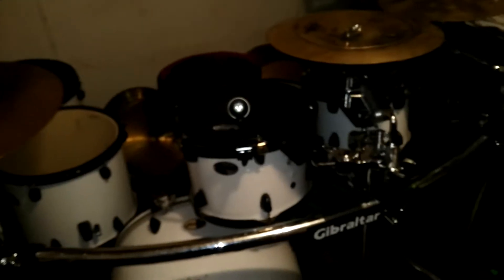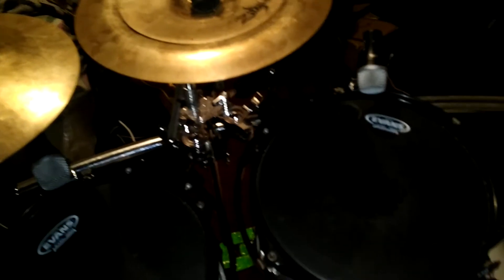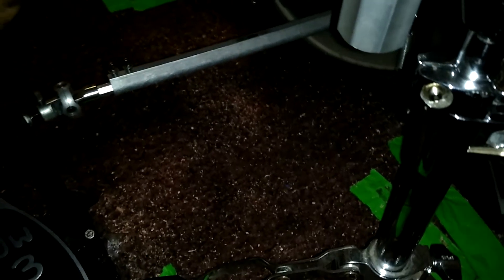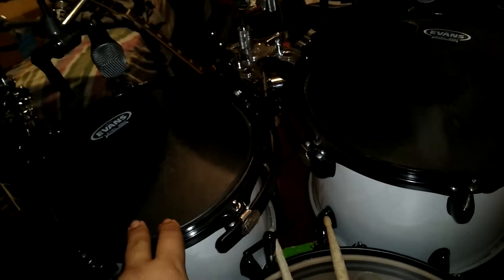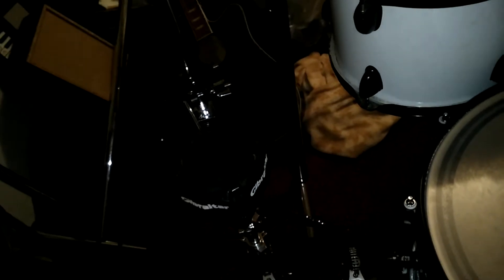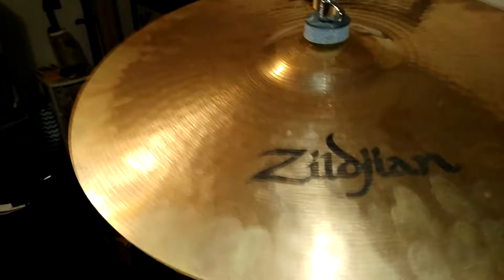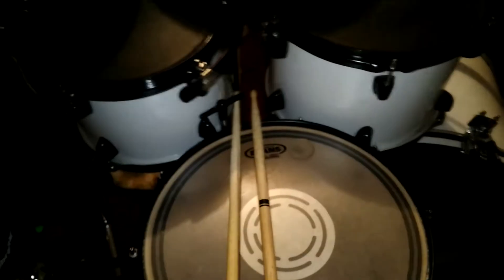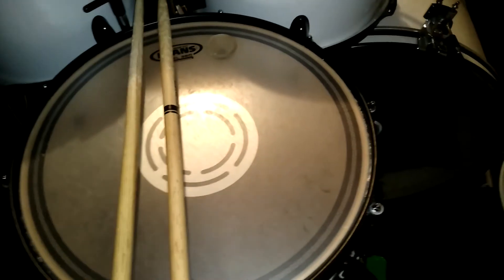Drum Set Tour 2016 (MrJEMDrummer96)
Also the drum mics on here are cad mics, i put them on to try them out, but new sound system in the works.